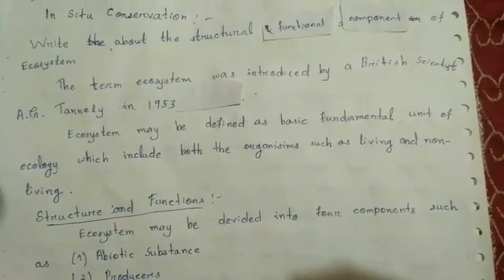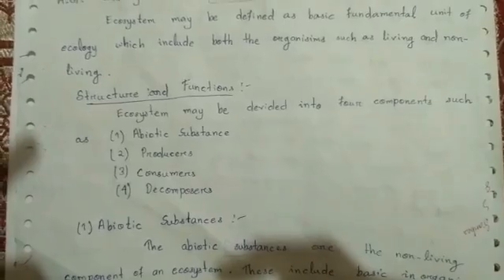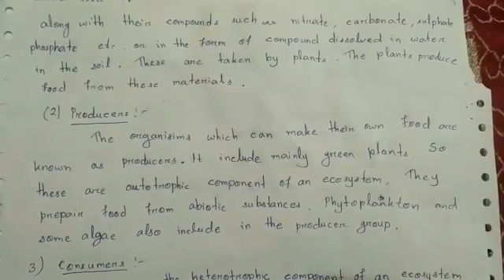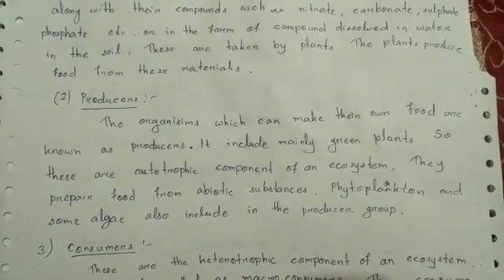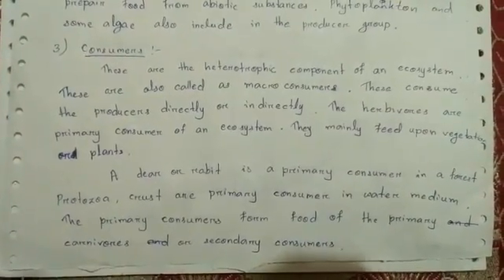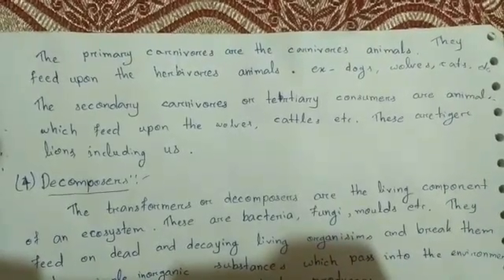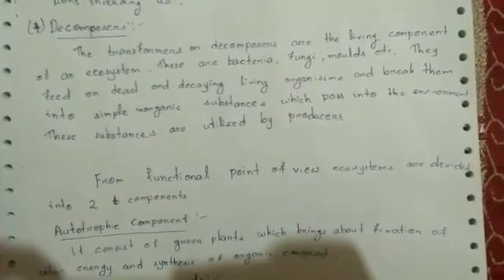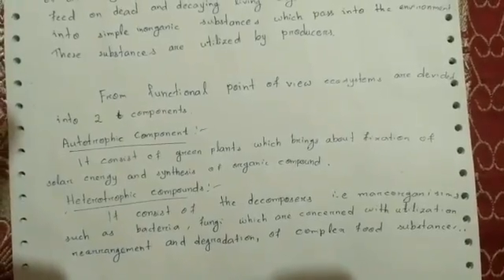Structural and functional components of ecosystem by Sarbeswar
Structural and functional components of ecosystem by Sarbeswar notes